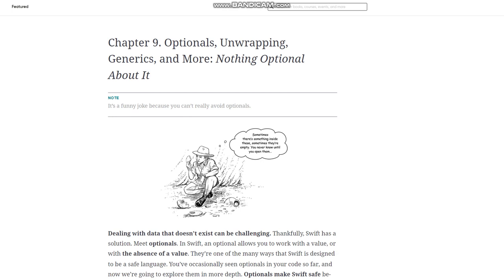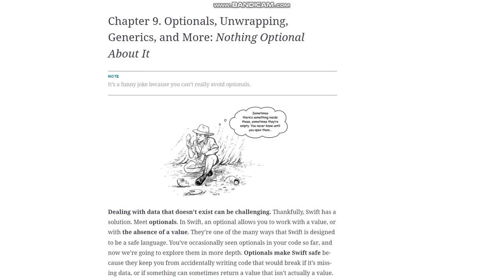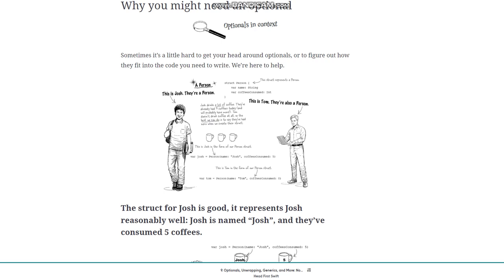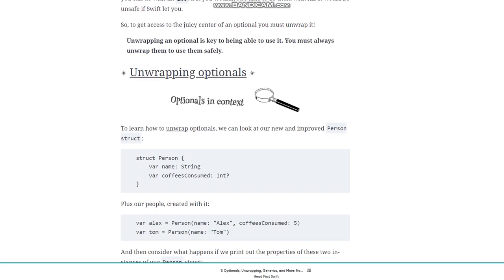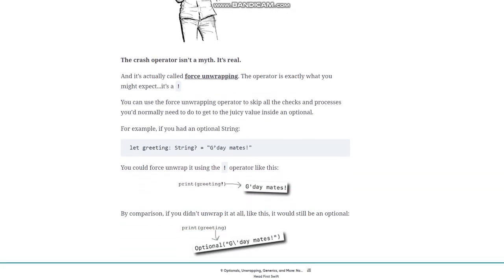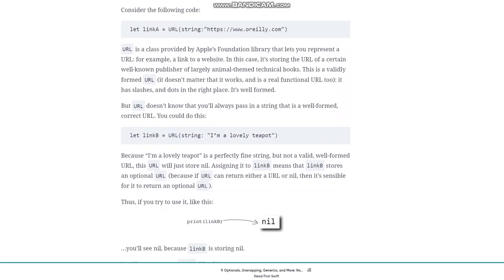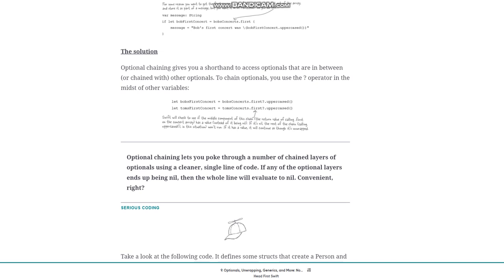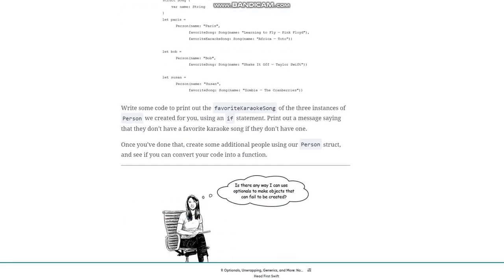Chapter 9. Optionals, Unwrapping, Generics, and More: Nothing Optional About It - Part 1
Optionals allow you to work with data that is not actually there.

Any other type, including types you’ve created yourself, can be created as an optional version of itself.

An optional version of something is created using the ? operator.

An optional type can store anything the regular type could hold, or nil, which represents the absence of any value at all.

Accessing the data inside an optional requires an extra step, called unwrapping.